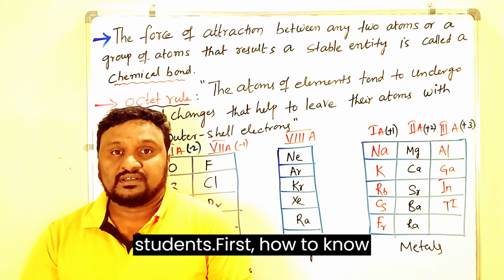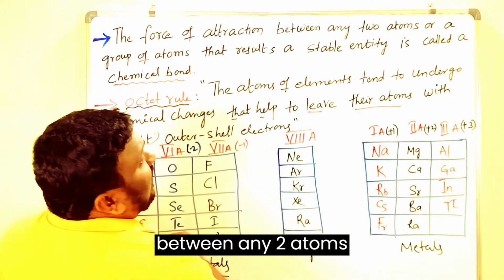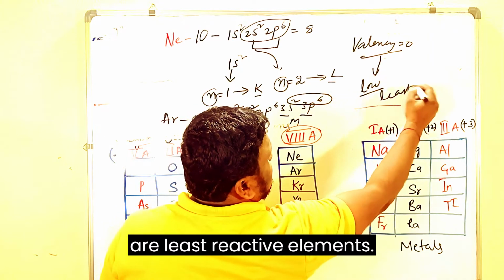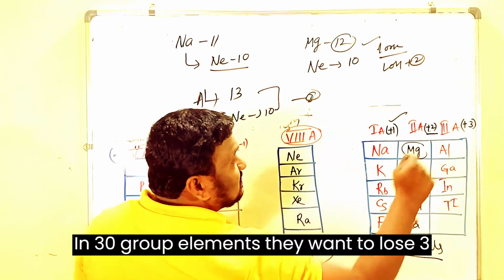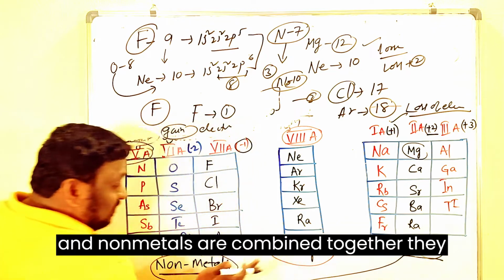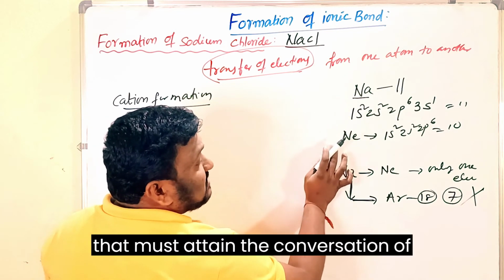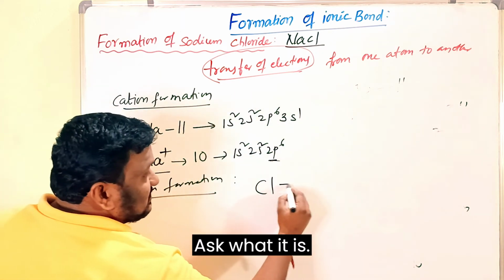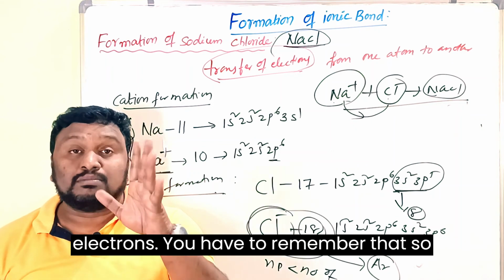ionic bond || formation of NaCl | chemical bond| octet rule || class10